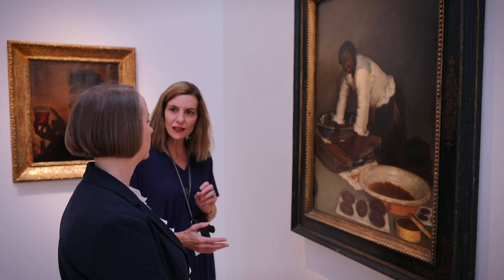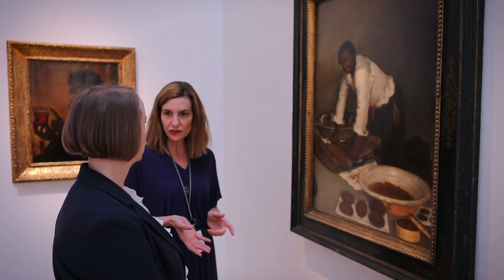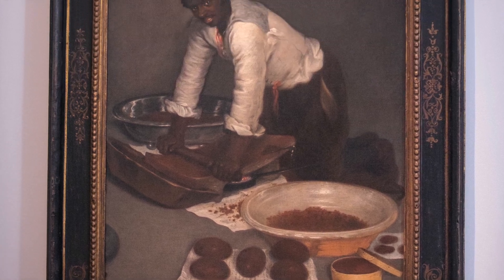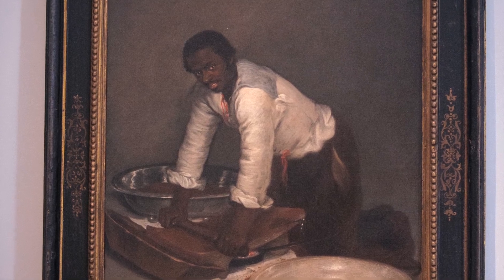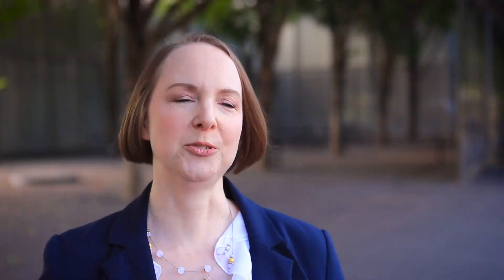NCMA Intern Annie Poslusny, '19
Meredith College benefits from its location near the North Carolina Museum of Art in a variety of ways, including internship opportunities. Annie Poslusny, ’19, reflects on the skills and professional experience she gained from her internship.

Meredith is a private college in Raleigh, N.C., known for educating and inspiring both undergraduate and graduate students to live with integrity and provide leadership for the needs, opportunities, and challenges of society. Grounded in the liberal arts and committed to professional preparation, Meredith is respected nationally as a vibrant learning environment in which students enhance their strengths, broaden their perspectives, and prepare for lives of impact and distinction.